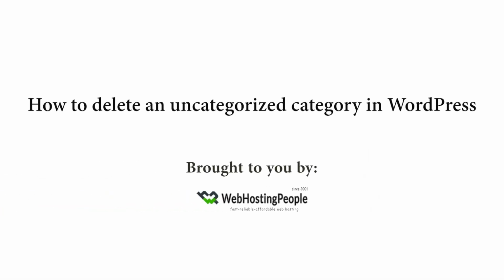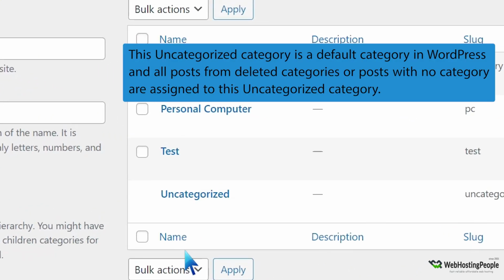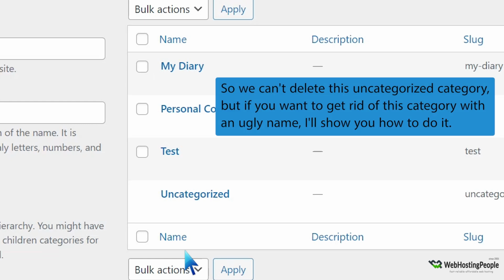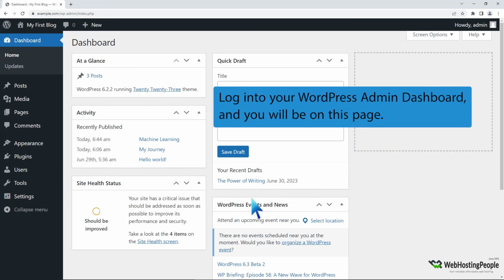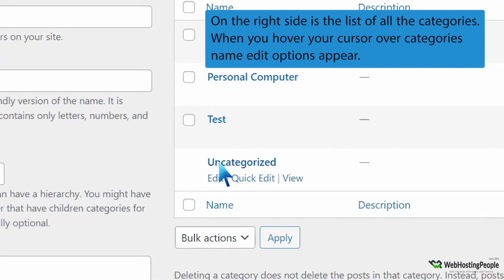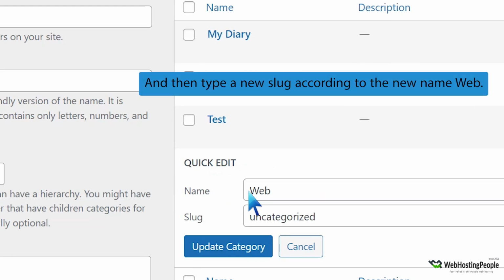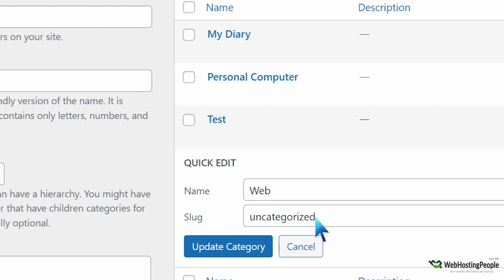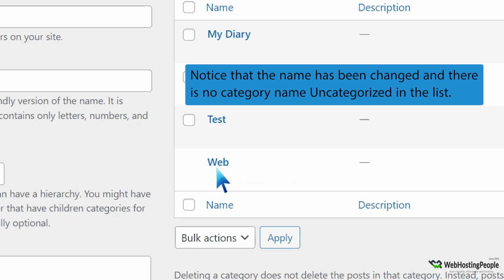How to Delete an Uncategorized Category in WordPress WebHostingPeople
Learn how to create, decorate, publish, and manage your content using WordPress. Whether you are a blogger or run a website, WordPress videos guides you step by step by performing the actual task.